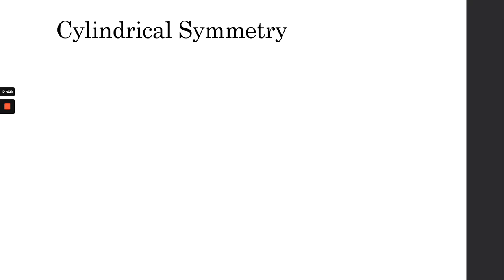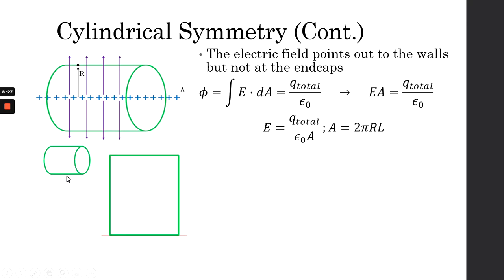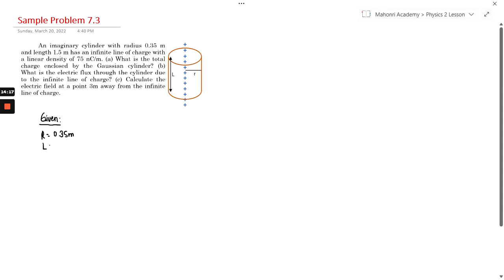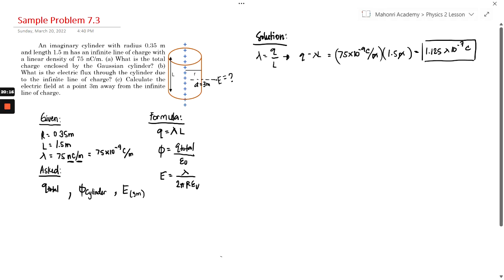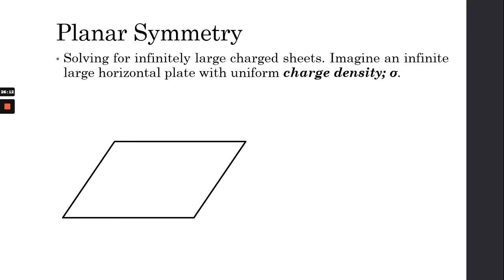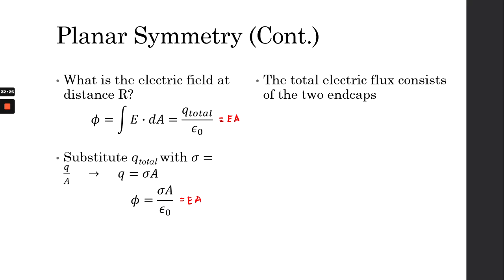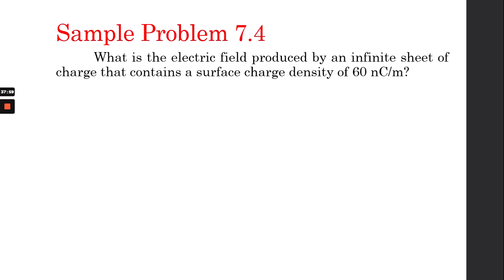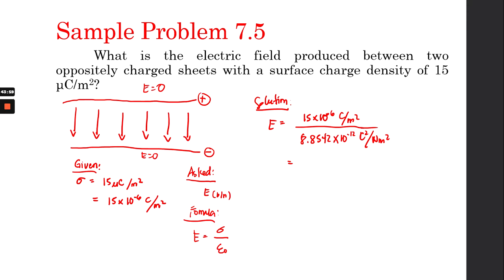GenPhys2 Lesson 7: Gauss's Law (Part 2) (video: 2/2)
Discussion on how to infer electric field using gauss law